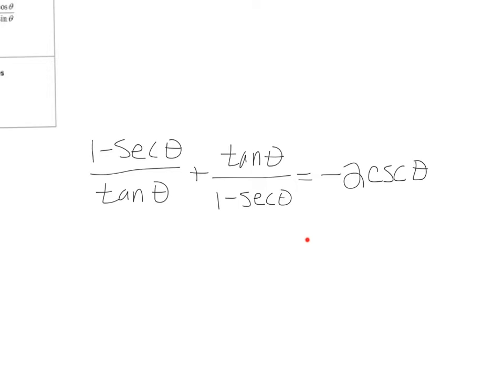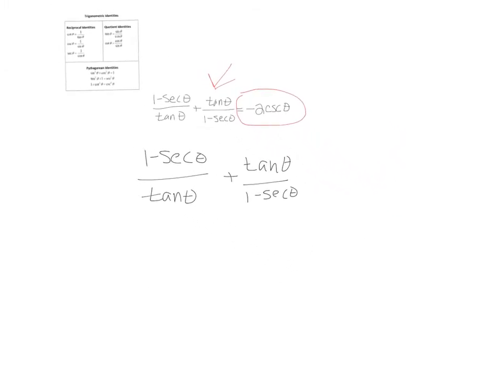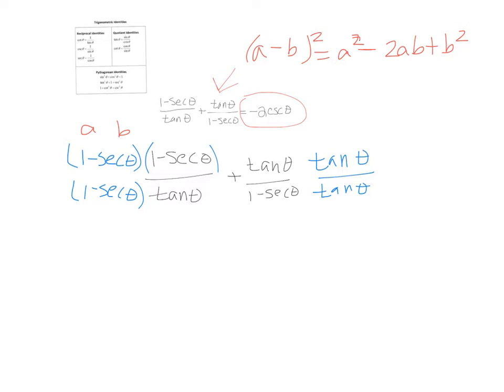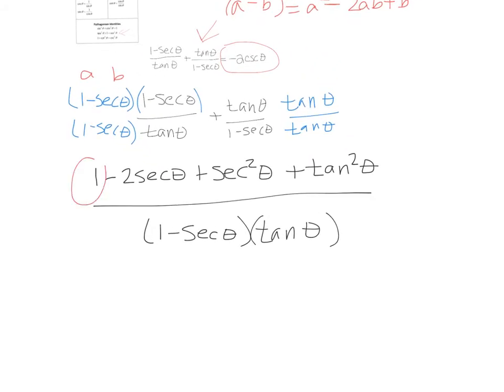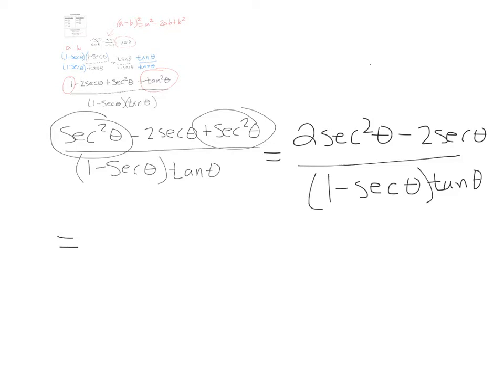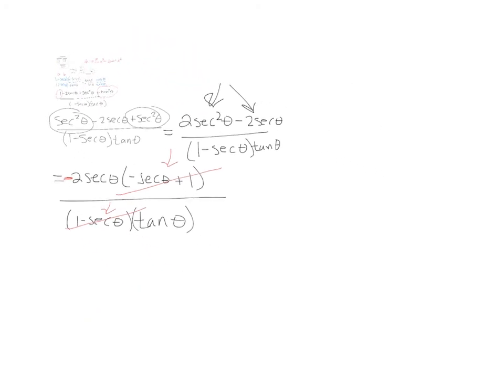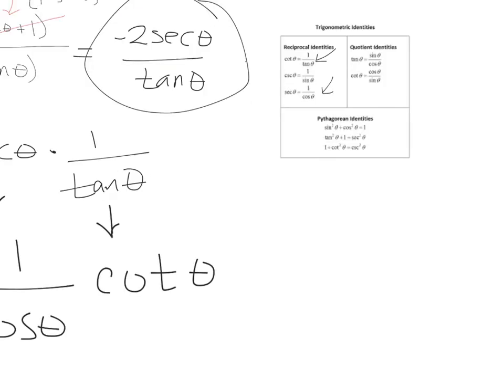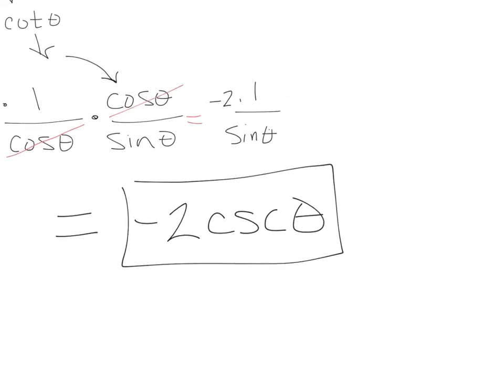Verify that the equation is an identity